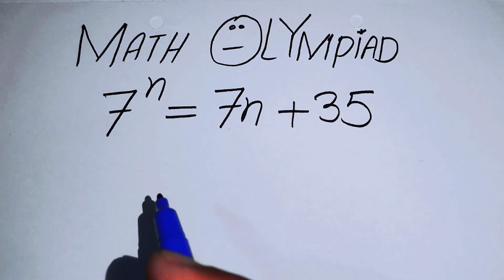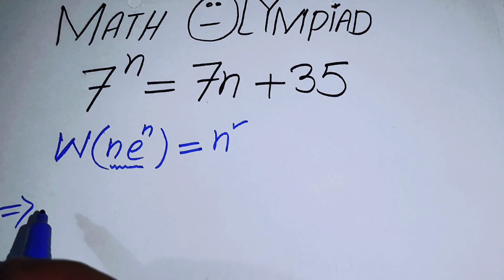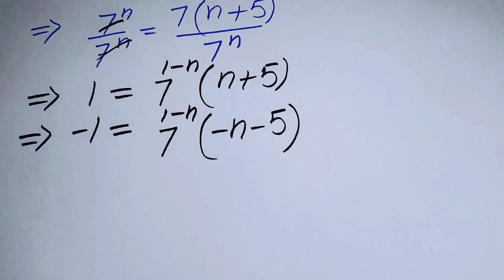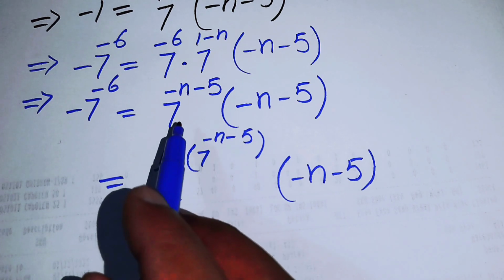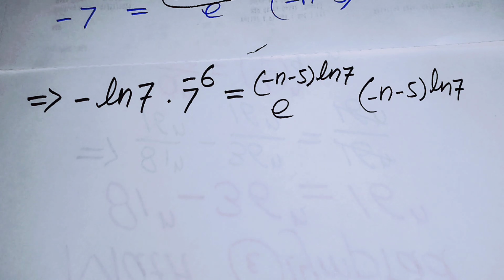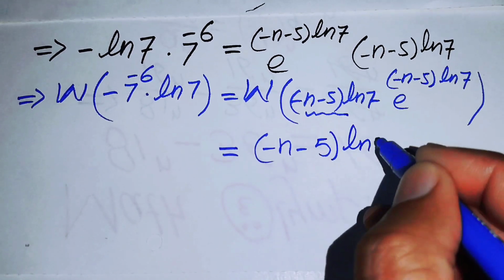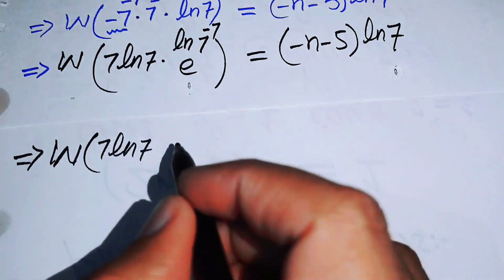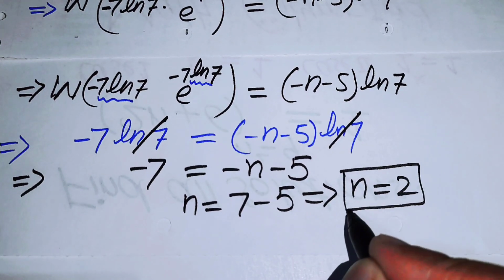A Good Math Olympiad Algebra Equation | Math Olympiad Questions | Beautiful Exponential Equation